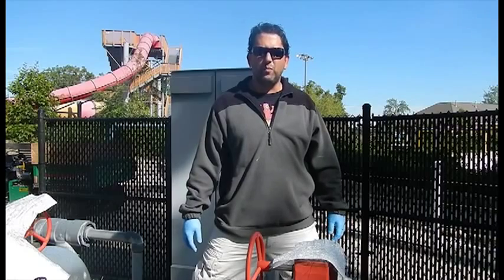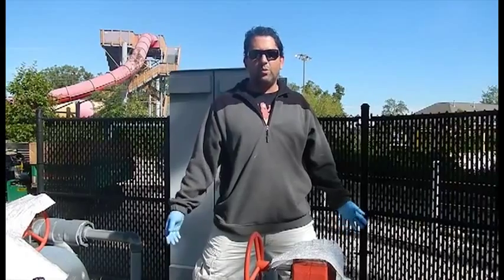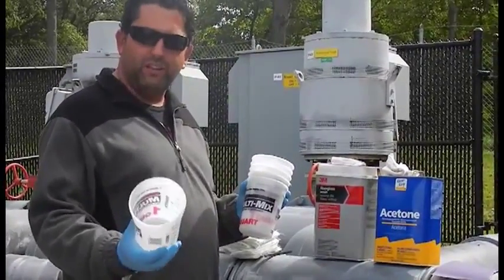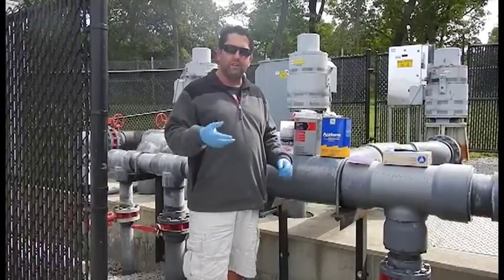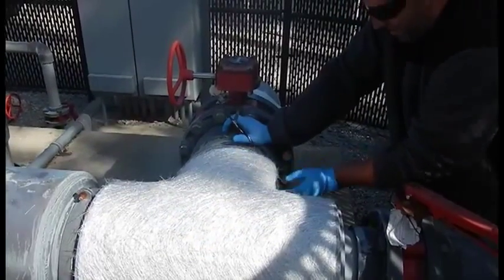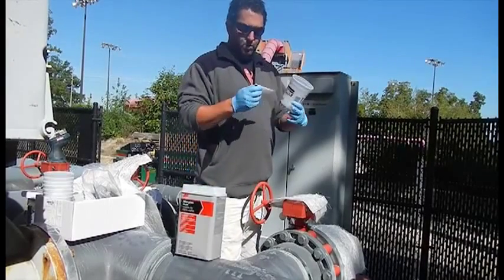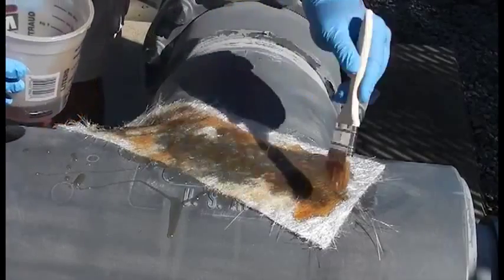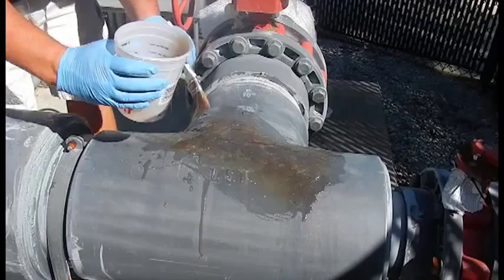How-To Repair a Cracked PVC Pipe Using Fiberglass